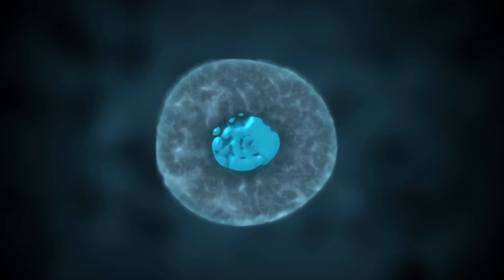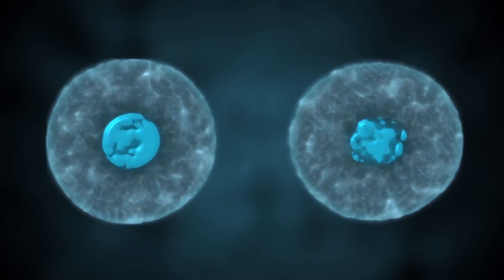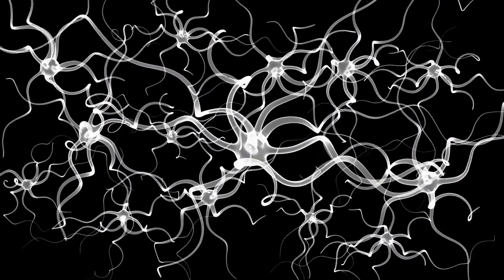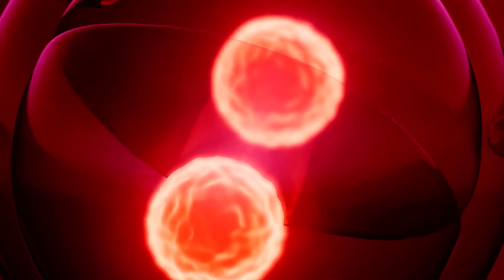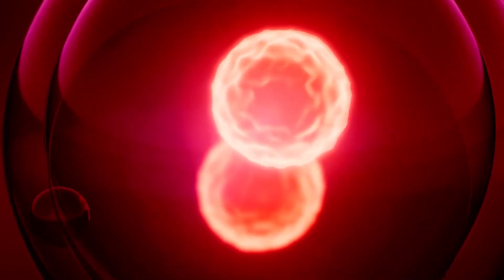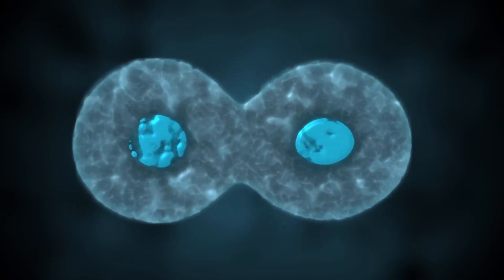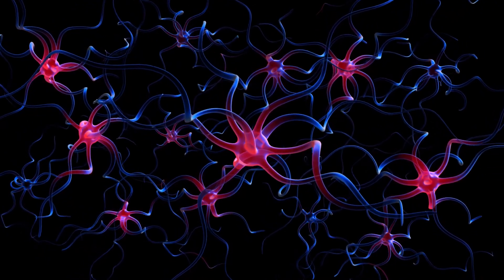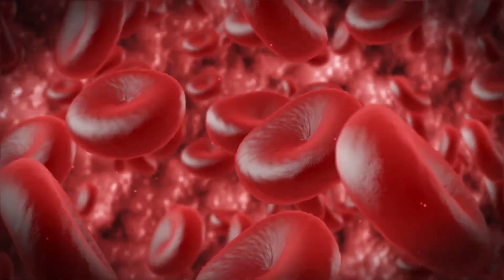What Is Meiosis ?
Meiosis cleavage provides the formation of sex main cells. What makes this division special is that the number of chromosomes in gamete formation is halved. In this way, the number of chromosomes of each generation is kept constant by the combination of sperm and egg.decoction of sperm and egg. So, what are the stages of meiosis division? For you, we have studied what is meiosis division and the characteristics of all the stages observed in Division. Here's all you need to know about meiosis cleavage.
Meiosis is a type of Division seen in all highly structured animals and plants, which is also the basis of sexual reproduction. This division provides decoupling of genetic diversity among new generations.

Meiosis cleavage basically allows sexual reproduction to occur. During this division, 4 offspring cells with “n” chromosomes are formed from the parent cell with “2n” chromosome. Sperm and eggs, known as reproductive cells, are formed as a result of meiosis. In order to ensure genetic diversity and species continuity, meiosis division must occur.

During meiosis division, unlike mitosis division, fragment change and DNA match are observed. Because this match is only in the first stage, the offspring cells formed as a result of division are different from the parent cell in a hereditary sense. For this reason, the division of meiosis is considered very important in terms of evolution. In addition, a cell can undergo mitosis more than once, but meiosis occurs once in the same cell.

At the end of meiosis division occurs the division of the cytoplasm, just as in mitosis. This division works quite differently in animal and plant cells in terms of its occurrence. In this context, it is seen that the cytoplasm is knuckled to form the offspring cell in animal cells. In plant cells, knuckles are not observed. New cells are separated from each other by the help of a middle lamella formed in the middle of the cell.

Stages and characteristics of meiosis division

The division of meiosis consists of two phases, meiosis-1 and meiosis-2. In each of these, respectively; the stages of prophase, metaphase, anaphase and telophase are observed. Events that occur in the cell during these stages can be sorted as follows.

Meiosis-1

Prophase-1: the DNA strands in the cell are shortened and thickened. When chromosomes are in their final form, the nucleus disappears, and the nucleus membrane also breaks down. Leptotene, zygotene, pacitene, diplotene and diakinez phases are observed in the period up to this stage.

Metaphase-1: the chromosomes that make up Tetrates settle mutually on the equatorial plane of the cell. The process of this sequence is done randomly and there is a probability that it will be sorted by the number 2n. Where n represents the number of haploid cells.